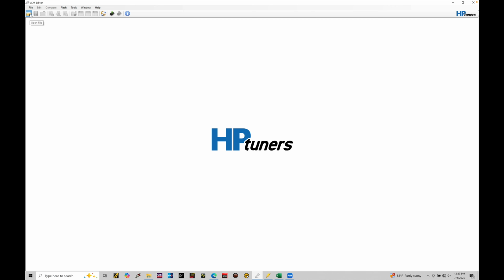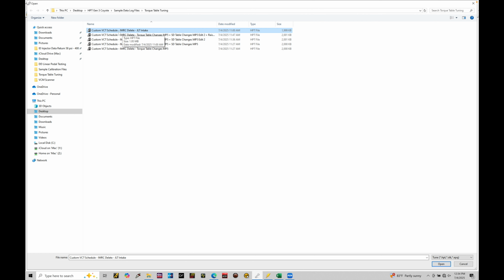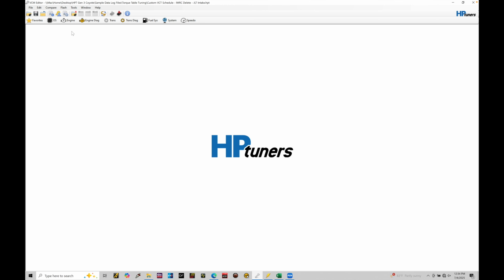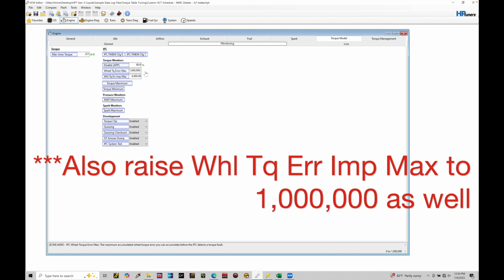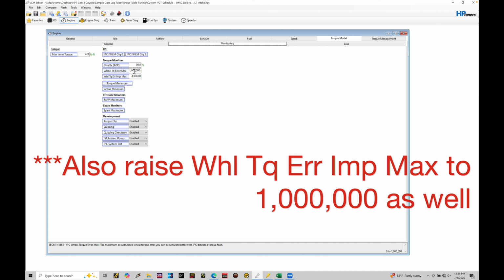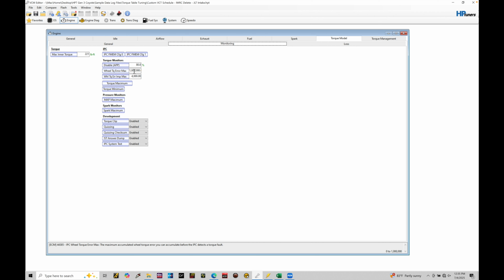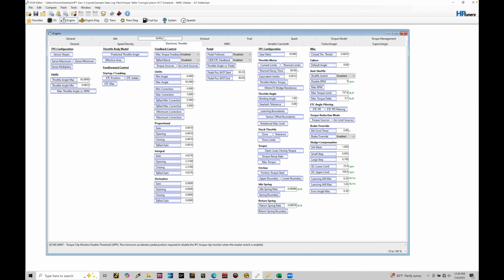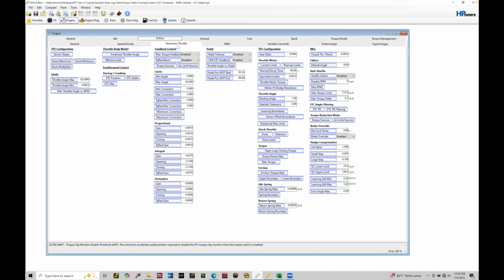HP Tuners Ford Gen 3 Coyote Training Course Part 46: IPC Torque Tuning | Evans Performance Academy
HP Tuners Ford Gen 3 Coyote Training Course Part 46: IPC Torque Tuning walks you through how to dial out IPC wheel torque errors in the Gen 3 ECM programming.To view the course, you can either subscribe monthly or purchase the course outright.⁠